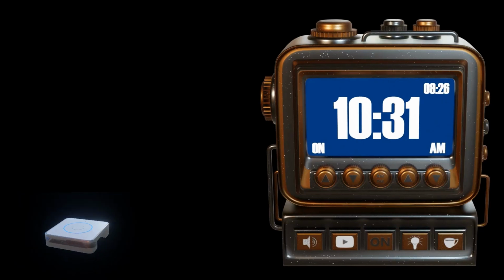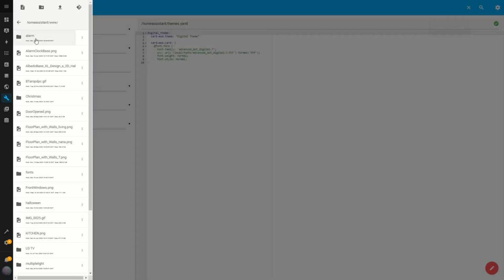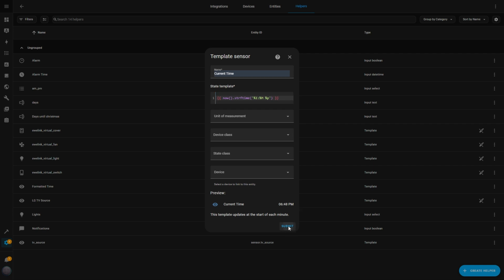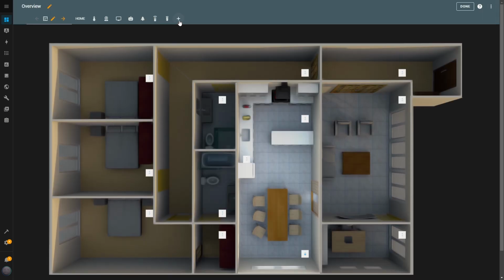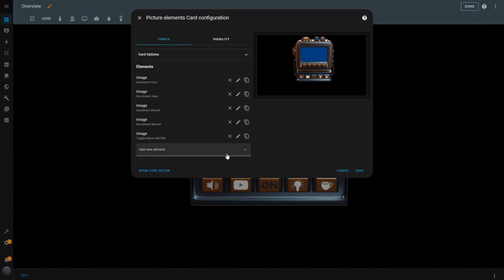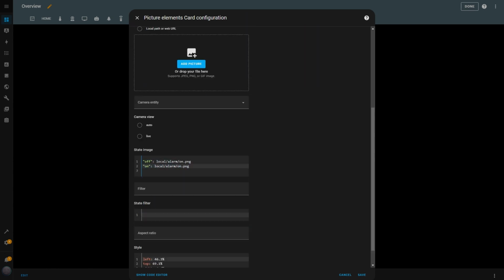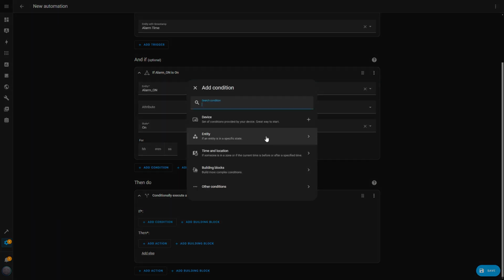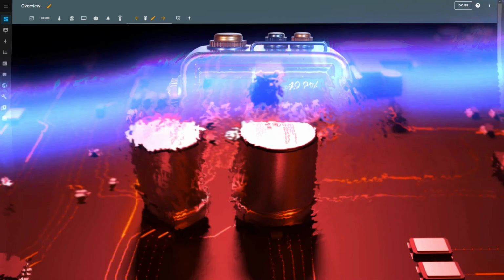Home Assistant Alarm Clock Dashboard: Wake Up Your Way! ⏰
Create your own smart alarm clock dashboard with Home Assistant! In this video, I’ll show you step-by-step how to build a fully customizable alarm clock that lets you wake up exactly how you want. Set the time, toggle actions like voice announcements, YouTube videos on your TV, lights, or even your coffee machine—it's all possible!

🎥 What You’ll Learn:

Upload and manage images for your dashboard.
Create helpers to manage alarm time and button states.
Build scripts for button actions.
Design an interactive dashboard with picture elements.
Set up automations to trigger actions when your alarm goes off.

Some devices you can use with Home assistant:

🎁AMAZON USA
🔗Kasa Apple HomeKit Smart Light Switch
🔗TP-Link Tapo Matter Supported Smart Plug Mini
🔗SONOFF NSPanel Smart Switch, 2-Switch Panel Home Control
🔗SONOFF ZBMINIL2 Extreme Zigbee Smart Light Switch (2 Way)
🔗SONOFF Matter Smart Light Switch, 2.4GHz WiFi Light Switch
🔗SONOFF Zigbee Indoor Temperature Humidity Sensor
🔗SONOFF SNZB-06P Zigbee Human Presence Sensor

🎁AMAZON ESPAÑA
🔗SONOFF Mini Interruptor Inteligente Wifi
🔗SONOFF S60TPF Enchufe Inteligente Wi-Fi (con Monitoreo Energético)
🔗SONOFF NSPanel Smart Scene Wall Switch Pantalla Inteligente, Termostato De Temperatura Y Sensor Ambiental 🔗Incorporados
🔗SONOFF ZigBee Movimiento Sensor SNZB-03 2PCS
🔗SONOFF T5 Interruptor de Pared Inteligente, Interruptor de Luz Táctil WiFi

🎁AMAZON DEUTSCHLAND
🔗SONOFF NSPanelPro Smart Home Control Panel,Unterstützung der bidirektionalen Synchronisierung mit HA
🔗SONOFF MINIR4M WiFi Smart Schalter 2 Wege - Wlan Lichtschalter Relais Modul Supports Matter
🔗SONOFF S60TPF Smart Wlan Steckdose 16A 4000W, Smart Stecker mit Strommessung, Überlastschutz
🔗SONOFF Smart Wlan Wandschalter, Intelligent WiFi Lichtschalter,M5 Matter 3 Gang vom Typ 86 mit Timing
🔗SONOFF SNZB-03 Zigbee Smart Bewegungsmelder,Zigbee Hub Erforderlich

🎁AMAZON UK
🔗SONOFF Wi-Fi Smart Switch 10A 2400W, Smart Relay Switch Light Switch
🔗SONOFF NSPanel WiFi Smart Scene Wall Switch, 2-Switch Smart Home Control Panel for Smart Temperature Function
🔗Shelly 1 Mini Gen3, WiFi & Bluetooth Smart Switch Relay, 1 Channel, 8A, Home Automation, Dry Contacts, Lights Remote Control
🔗SONOFF SNZB-03 ZigBee Motion Sensor 2 Packs, Wireless Motion Detector Get Alerts or Trigger Lights to Turn
🔗SONOFF WiFi Smart Plug Socket Mini Smart Socket with Energy Power Monitoring Remote Control Smart Schedule Functions